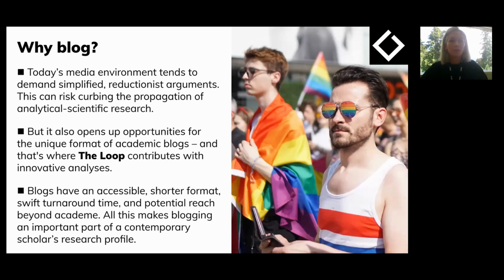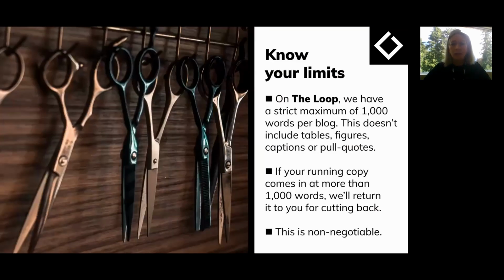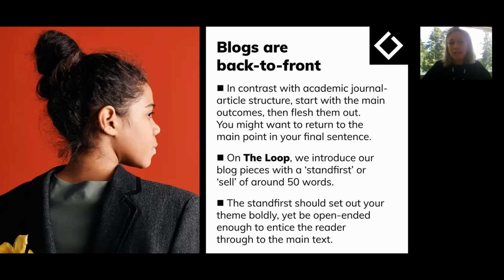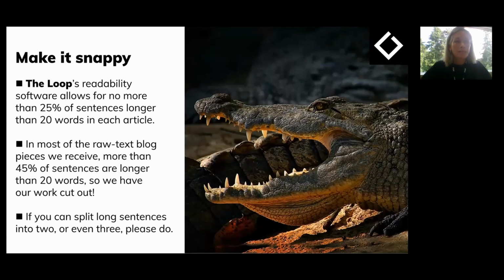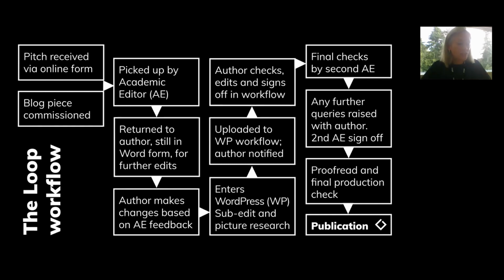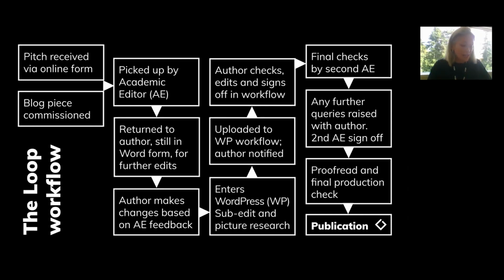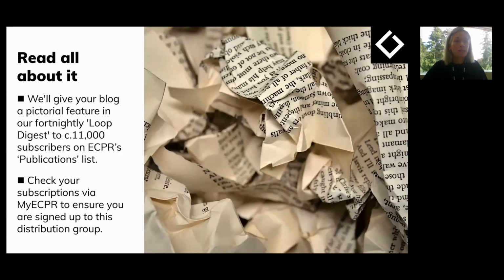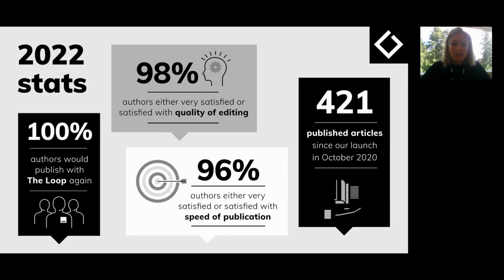How to tell the world about your research: blogs and blogging with The Loop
Scholarly Publishing and Profession Session | ECPR General Conference 2022

Chairs:
Kate Hawkins, ECPR
Martin Bull, University of Salford

Speakers:
Hager Ali, German Institute for Global And Area Studies
Ruairidh Brown, Forward College

Launched in autumn 2020, The Loop disseminates cutting-edge political science articles, realising greater levels of influence for academics in government and public life.

A blog article’s accessible shorter format, potential reach beyond academe, and swift turnaround time makes blogging an important part of a contemporary scholar’s research profile.

But how to write a good blog piece? In this panel, you will hear from our editors, along with recurrent contributors Hager Ali and Ruairidh Brown, about what it takes to craft a great submission.